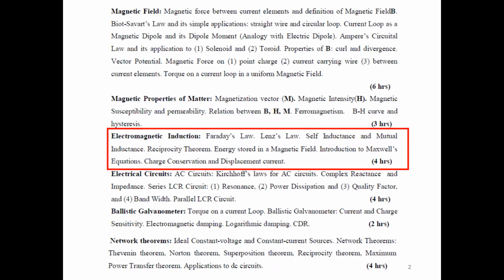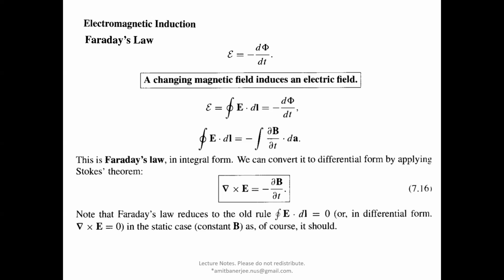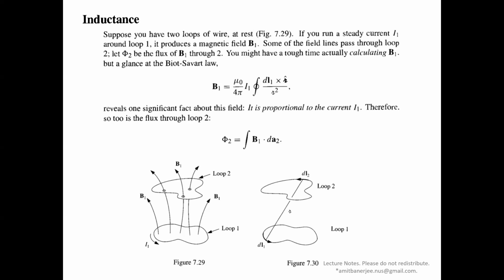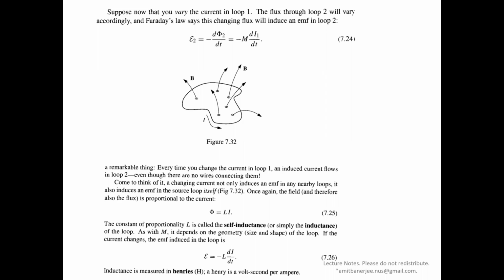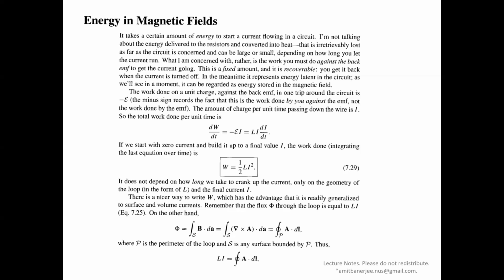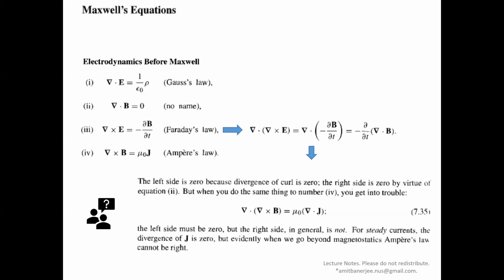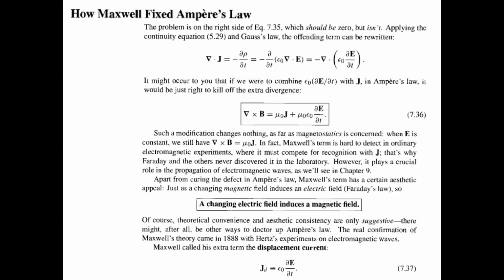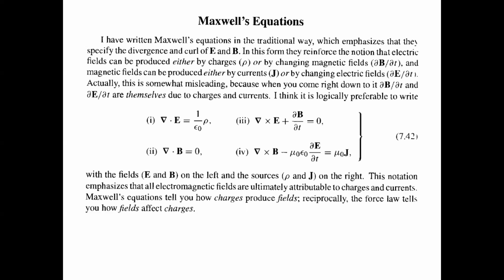ELECTRICITY AND MAGNETISM Lecture 6